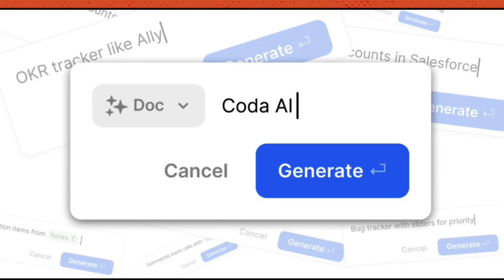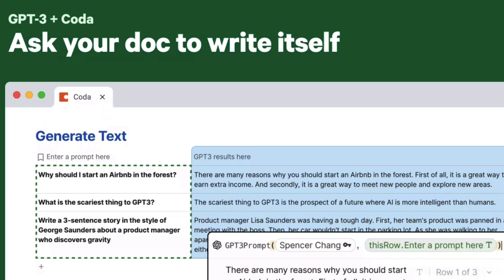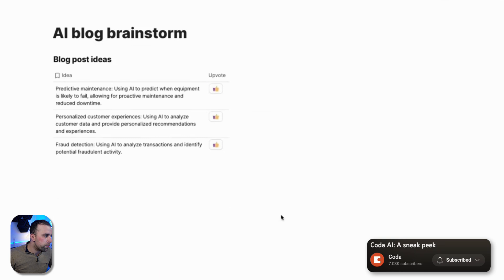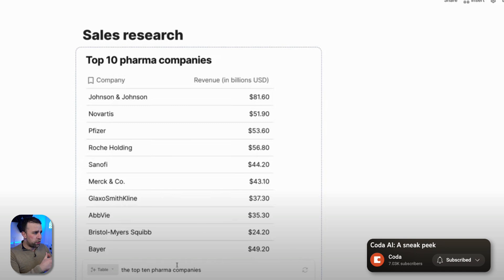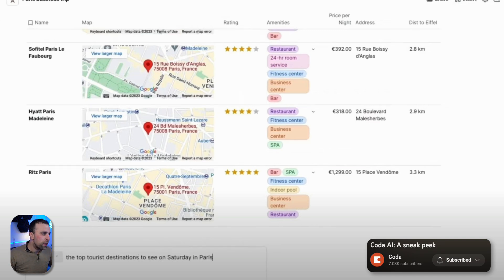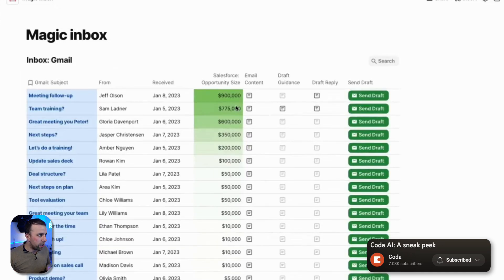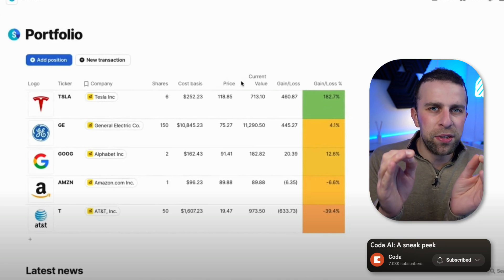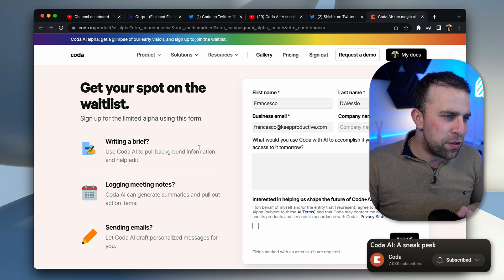Coda AI: The Potential Is Huge!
Stop doing busywork! Try Bento Focus Find the best productivity tools with our Coda introduced an AI alpha, currently surpassing some of the capacities of Notion AI right now. The productivity AI battle is on and who will win, today we explore the news of Coda AI and how it works.